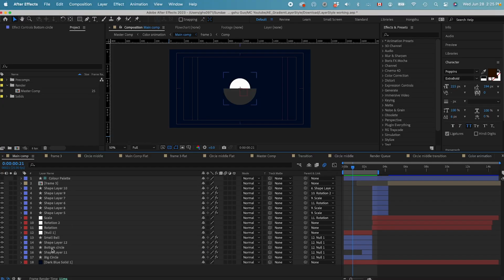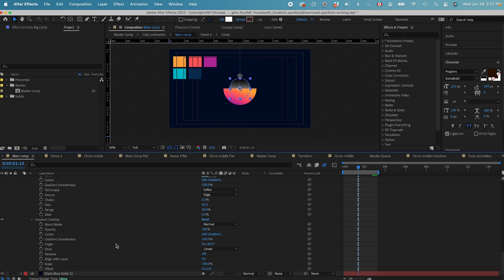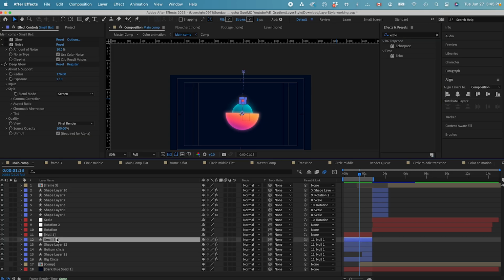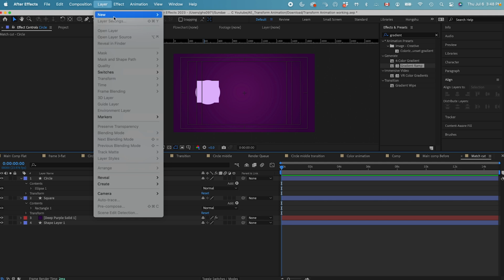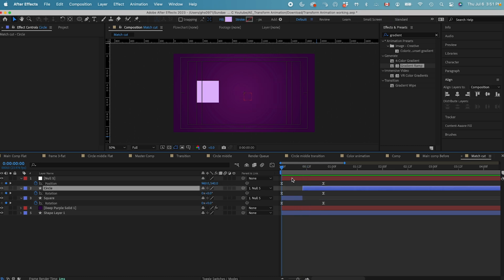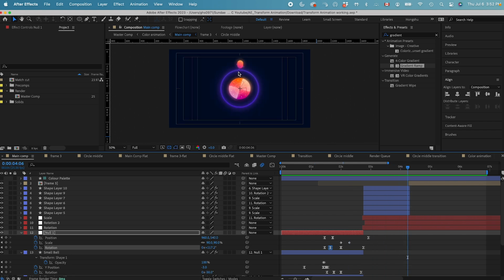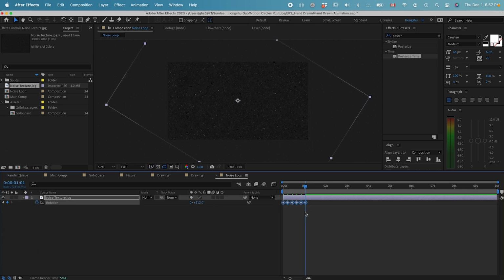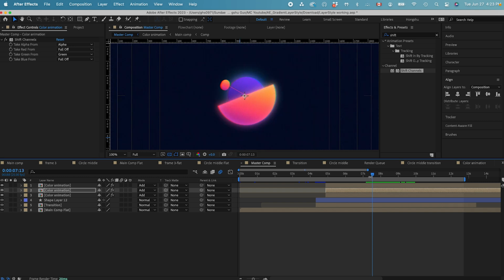6 Easy Techniques To Transform Your After Effects Animation | Motion Design Pro Tips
In this video i'm going to show you 6 super easy techniques to transform your After Effects animation. These techniques are applicable to different kinds of animation in After Effects. I'll also be discussing how a few simple ways to really improve the look and feel of your project.

💌 Community is moving to the Integrated Motion Circles gamified community system  -

🎓 Go Deeper: Motion Design Beyond Tutorials
If you’re serious about motion design as a skill — or as a career — I’ve created a free recorded training where I break down:
• Why most designers plateau even after years of tutorials
• How professionals think in systems, not effects
• How motion designers turn skill into real career leverage

⌚️Timestamps:
0:00 Intro
0:26 Gradient
1:48 Glow
2:11 Echo
2:52 Match cuts
5:19 Animated Texture
6:32 Chromatic Aberration
7:00 Outro

I will do my best to answer all of them!